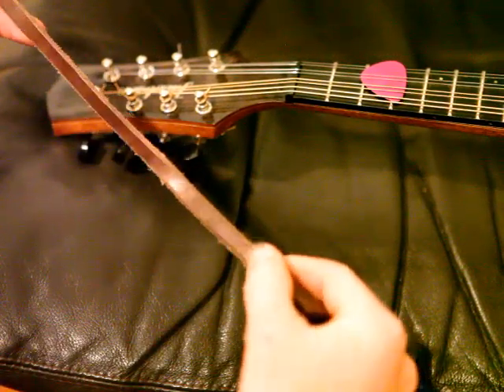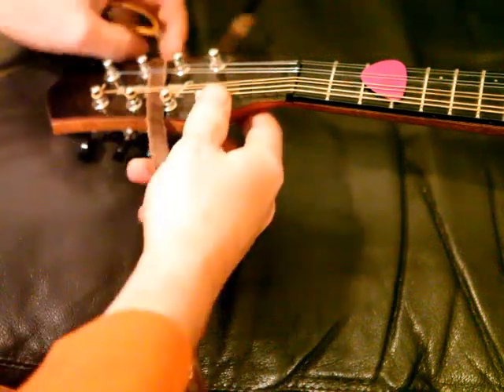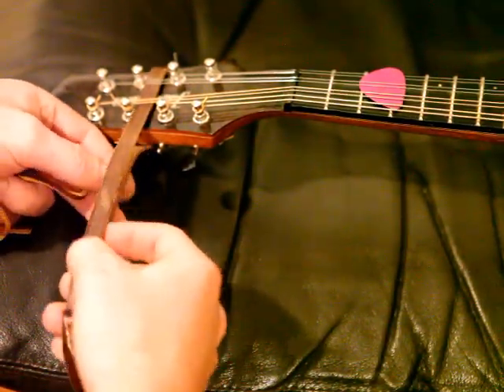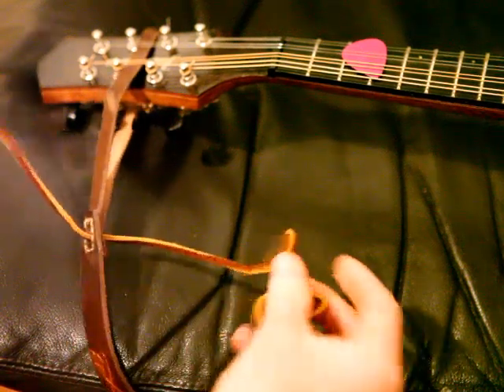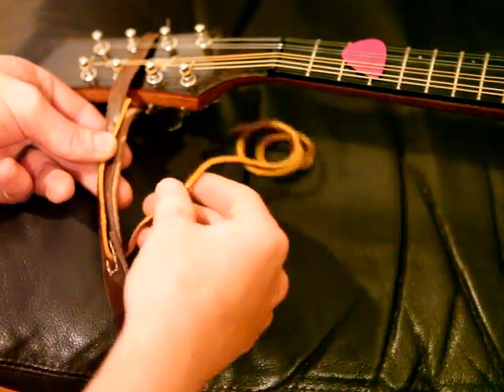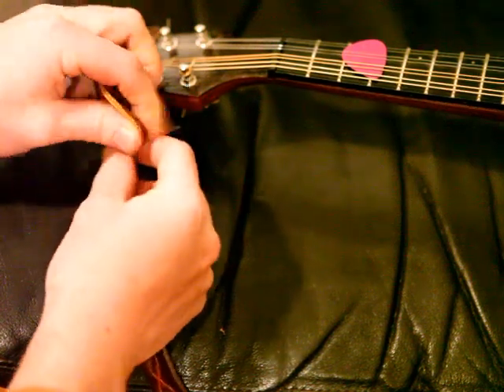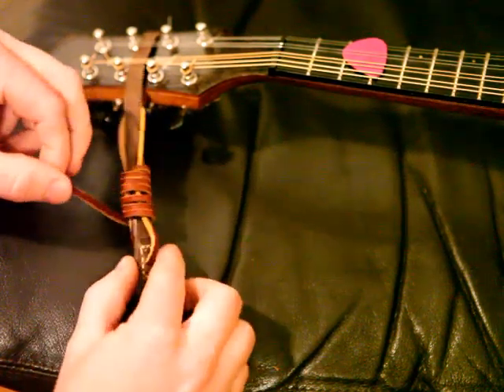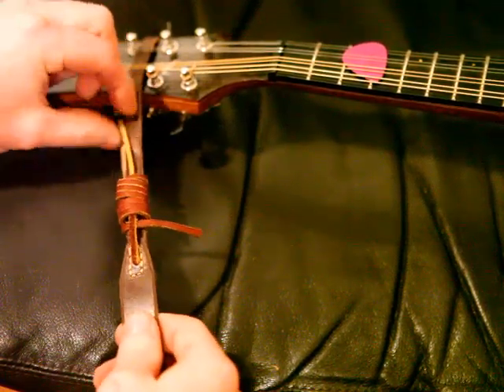How to attach a strap to the headstock of an A-Style or F-Style mandolin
Here's a way to attach a strap to a mandolin headstock. Works with A-style or F-style instruments, as well as guitars, dobros, or anything else with a headstock. Many of these instruments don't have a second strap button. On A-style mandolins, you can also attach the strap underneath the fretboard extension, and on F-styles, you can attach the strap to the scroll. But I prefer the headstock mounting point, called "cowboy style", because I think it gives better control when playing.